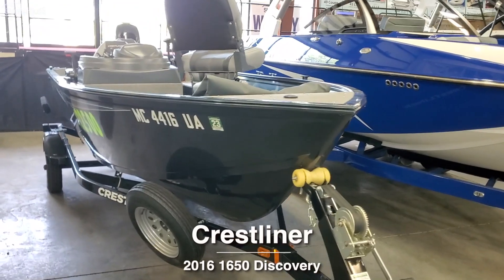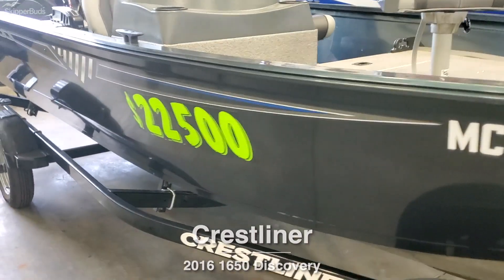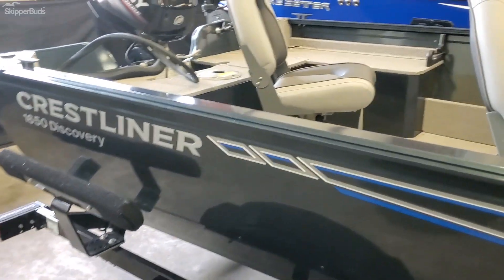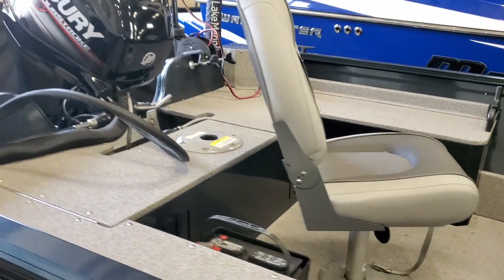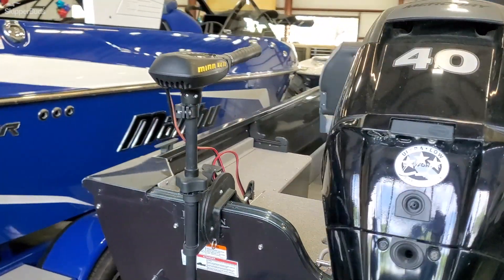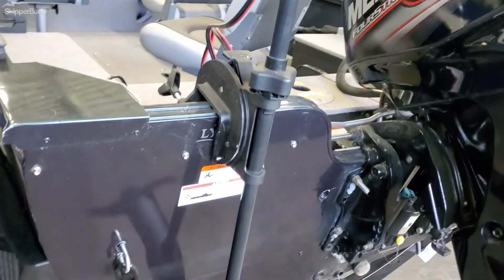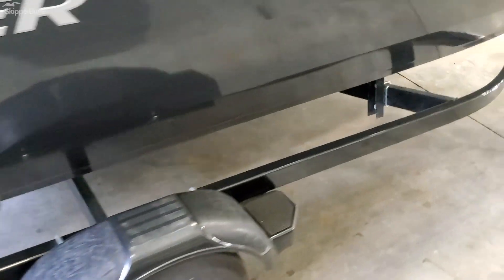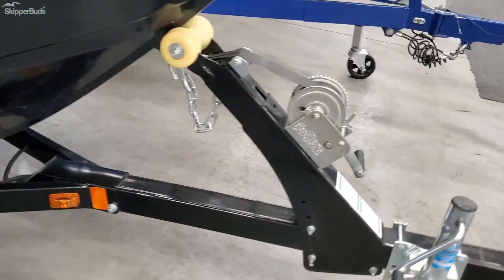2016 Crestliner 1650 Fishing Boat Tour SkipperBud's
A look at a pre-enjoyed 2016 Crestliner 1650. Very low hour fishing boat that comes with a Minn Kota 55lb thrust, 12V trolling motor. Has a nice cover for the boat. Trailer is also in great shape! Make an appointment to see her!

Trades considered.